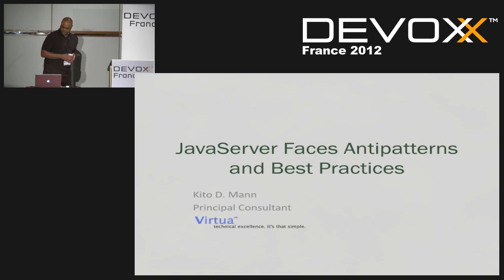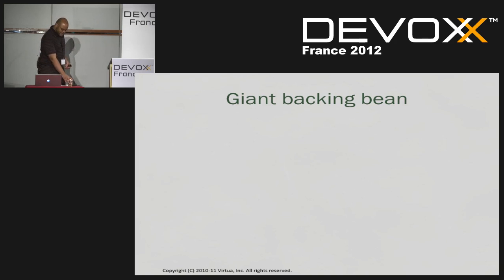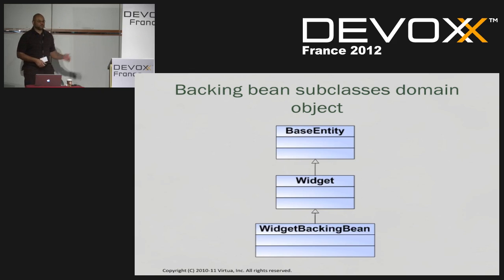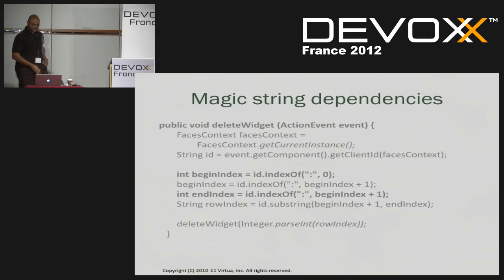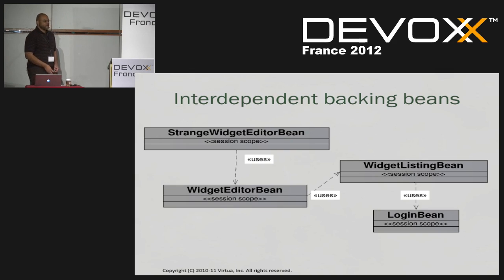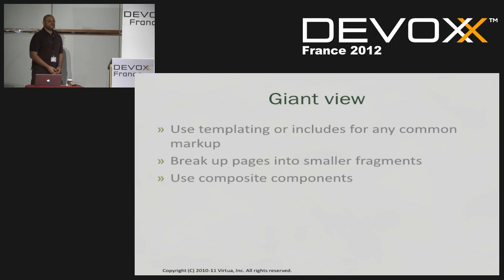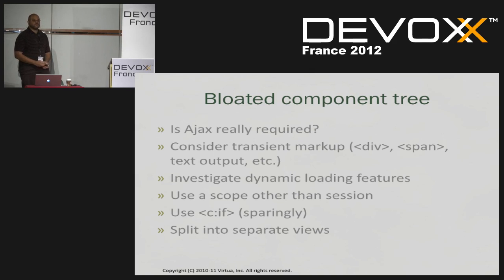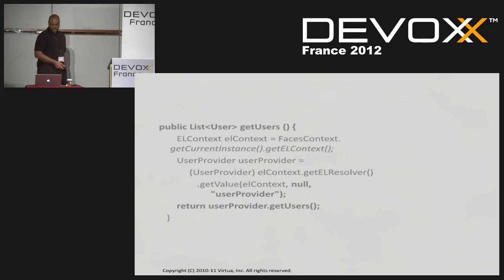JavaServer Faces Antipatterns and Best Practices - 1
No matter how good a framework is, it can always be used incorrectly. This holds true for JavaServer Faces (JSF) as well as any other framework.
In this session, we'll look at real-world examples of antipatterns for developing JSF applications. These range from specific issues, like hard-coding component IDs in backing beans and accessing the database in getter methods, to more systemic problems, such as lack of common-sense standards and usage of the wrong APIs. Along the way, we'll discuss best practices that will help ensure that your JSF applications are performant, well-designed, and easily comprehensible to new team members.

Author:
Kito Mann
Kito D. Mann is the Principal Consultant at Virtua, Inc., specializing in enterprise application architecture, training, development, and mentoring with JavaServer Faces, HTML5, portlets, Liferay, and Java EE technologies. He is also the editor-in-chief of JSFCentral.com co-host of the Enterprise Java Newscast host of the JSF Podcast interview series and the author of JavaServer Faces in Action (Manning). Mann has participated in several Java Community Process expert groups (including CDI, JSF and Portlets) and is also an internationally recognized speaker. He holds a BA in Computer Science from Johns Hopkins University.